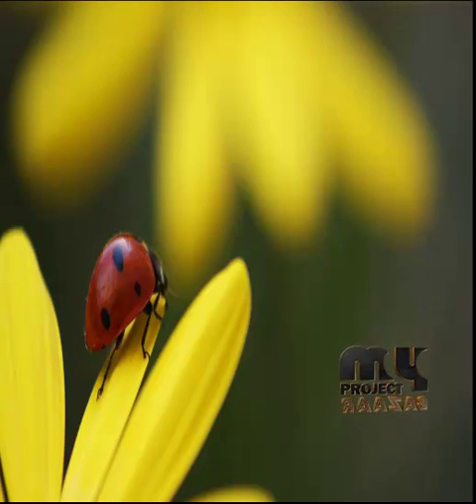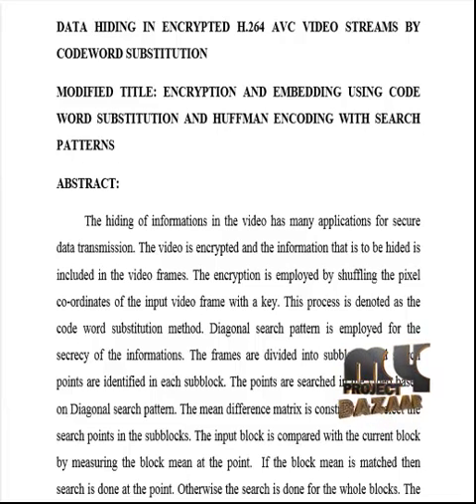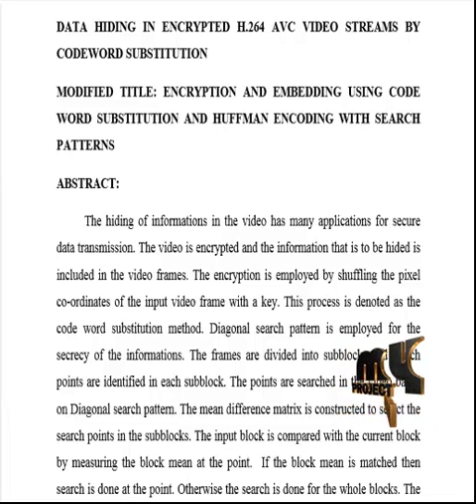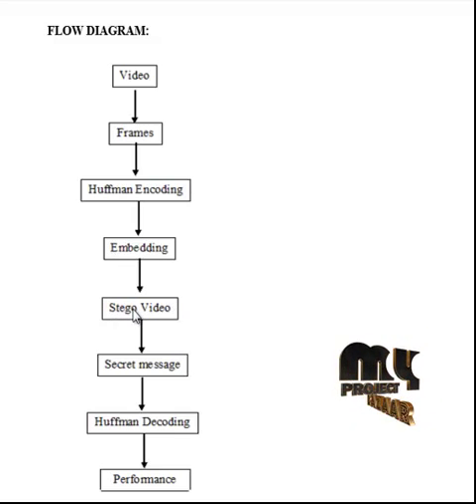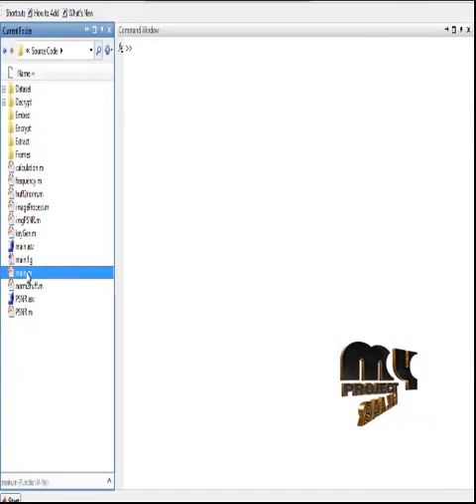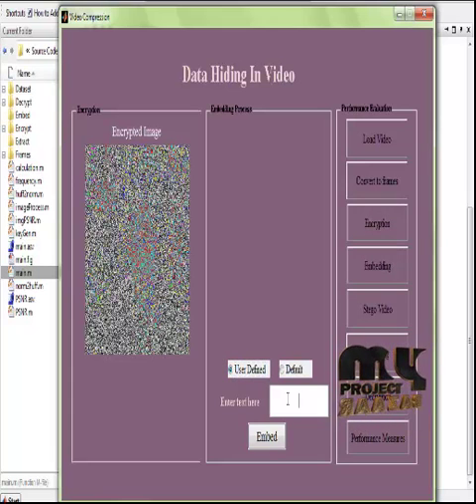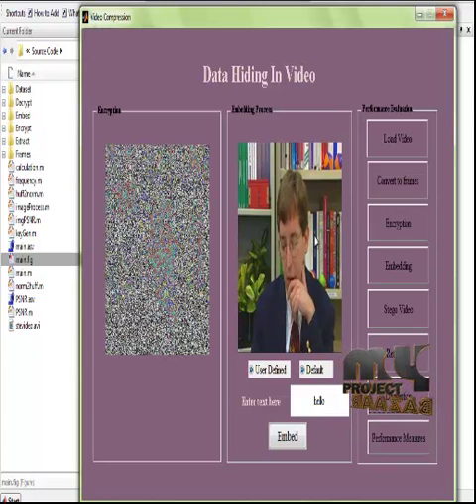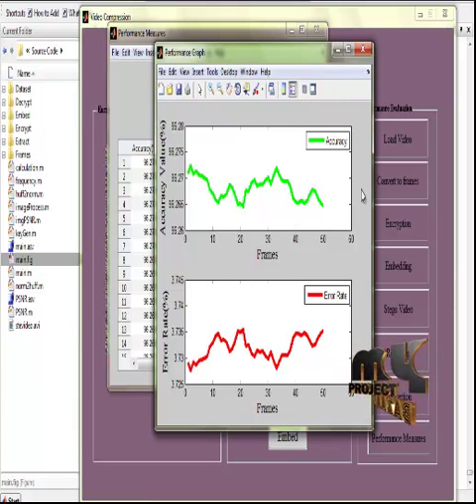Final Year Projects 2015 | Data Hiding in Encrypted H.264/AVC Video Streams